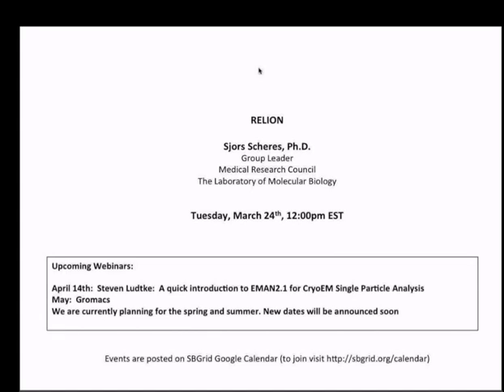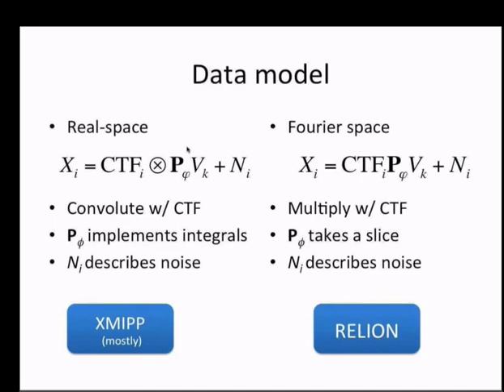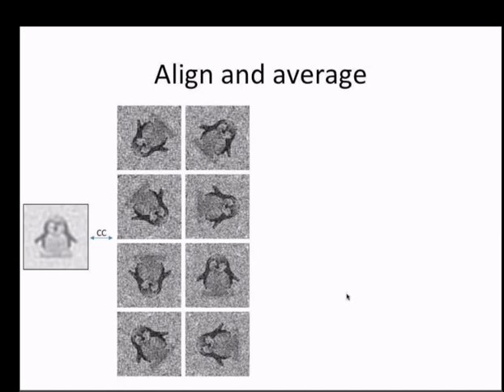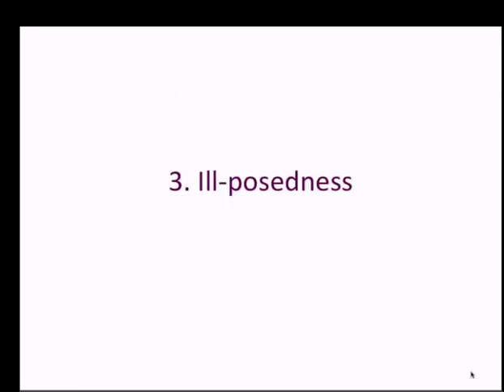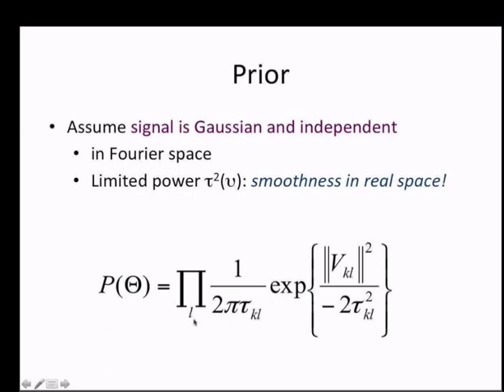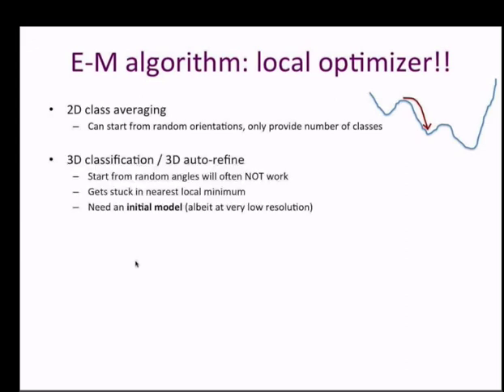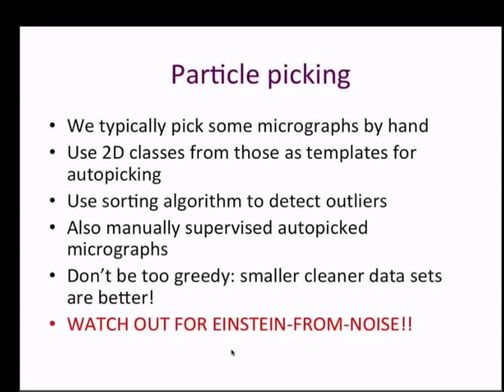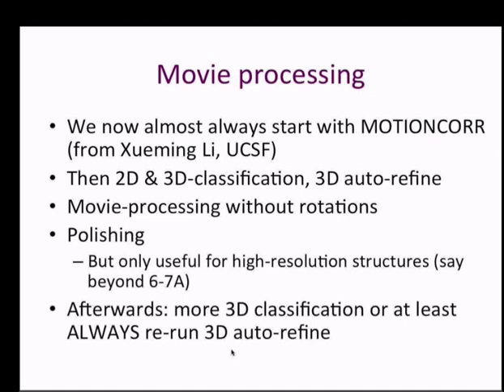RELION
Topic:  RELION
Presenter:  Sjors Scheres, Group Leader
Medical Research Council, The Laboratory of Molecular Biology